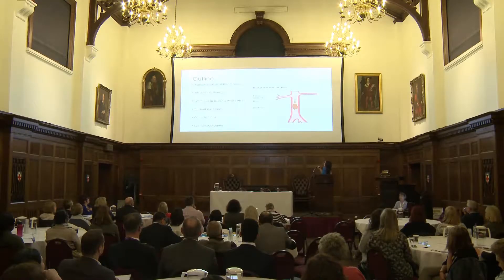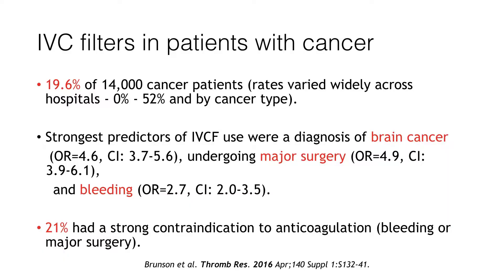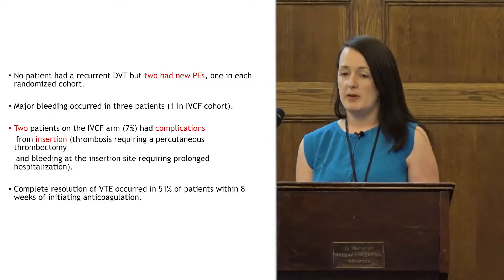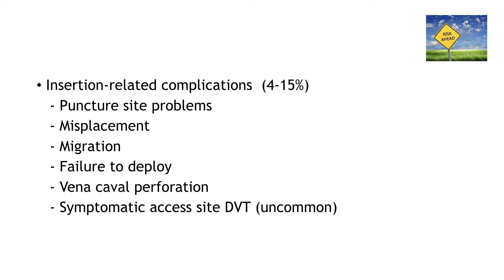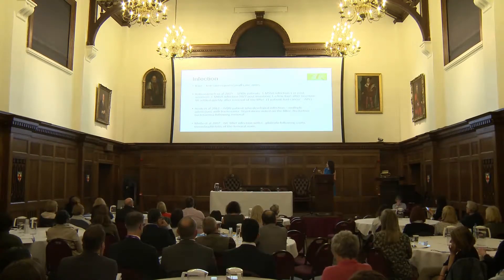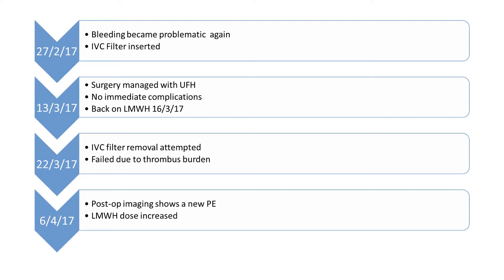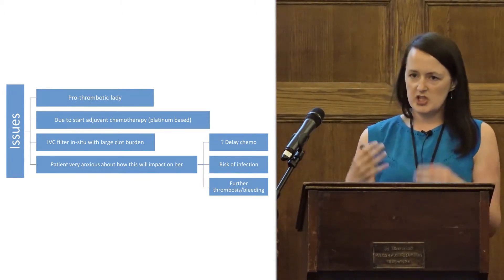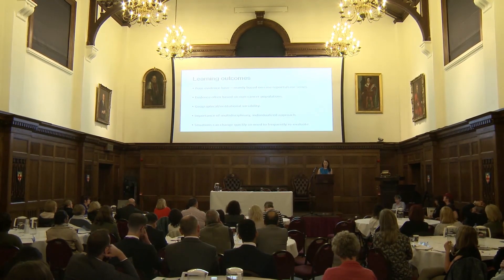IVC filters in CAT management. Presented by: Dr Maeve Crowley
As part of the National Thrombosis Week, Thrombosis UK ran a Cancer Associated Thrombosis (CAT) Symposium on Friday 5th May 2017, held at the Governor's Hall, St Thomas's Hospital, London.

The presentations were recorded and are now available on our YouTube channel.